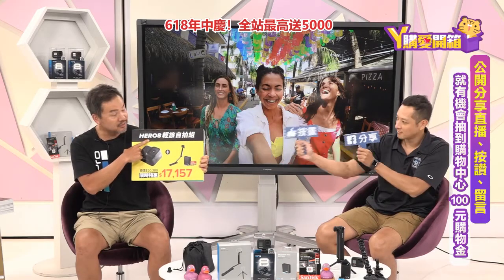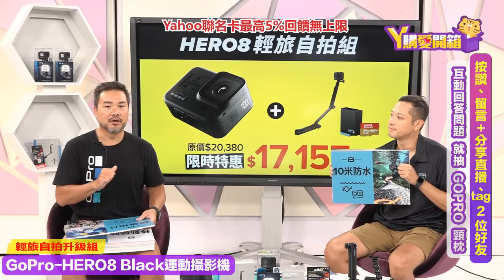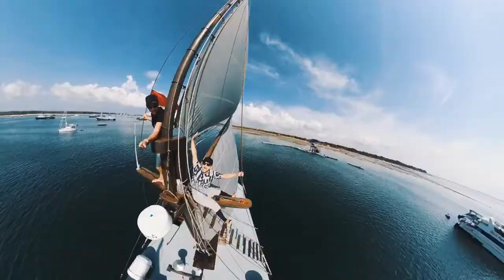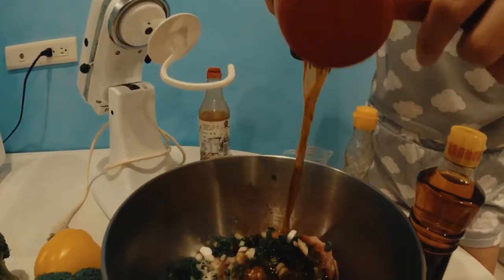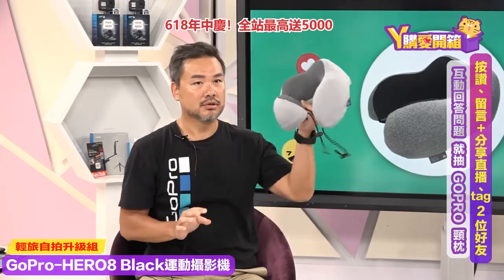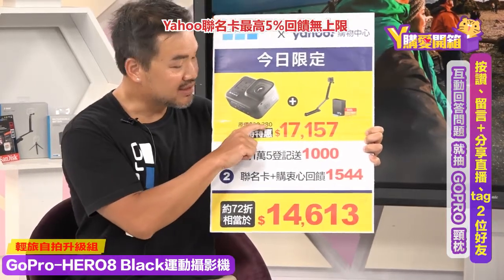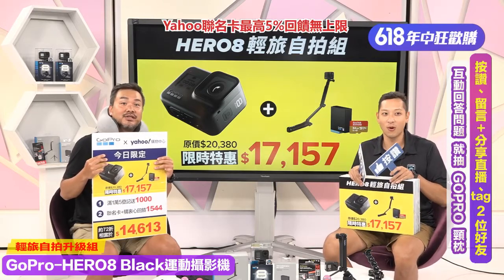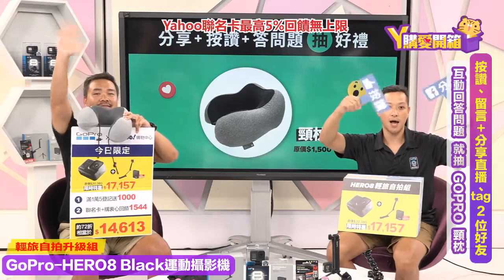看直播拿好康 GOPRO 抽GOPRO頸枕 0619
看直播拿好康 GOPRO 抽GOPRO頸枕��📣 6/1-6/30之間買就有機會再抽1台HERO8 Black ！
偷偷告訴你，直播當天有超殺優惠價，而且只有限時一天！！！！記得準時來收看💕
�📣 本集節目3大看點
2⃣ 節目中還將加碼送出GOPRO頸枕
3⃣ 超驚喜優惠折扣，現場公佈！